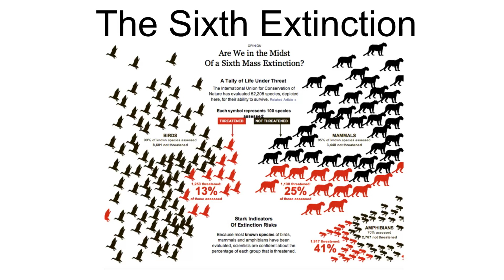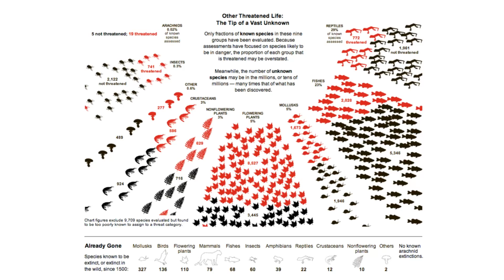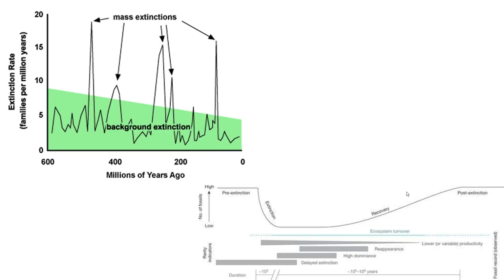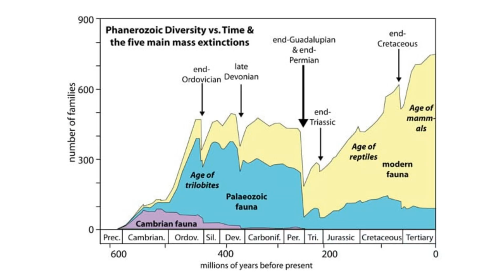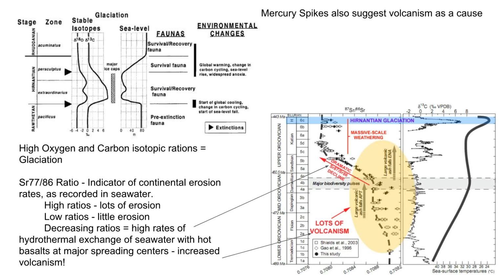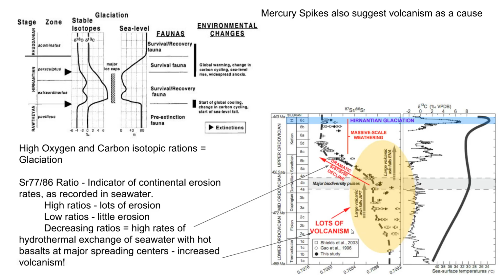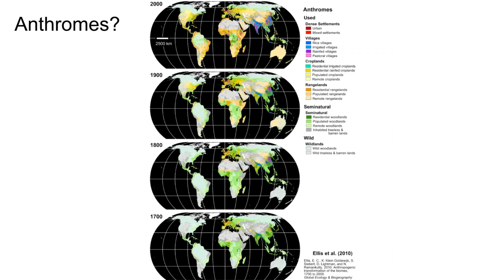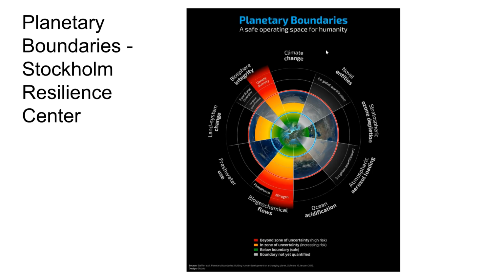Mar 2, 2018 8:47 AM